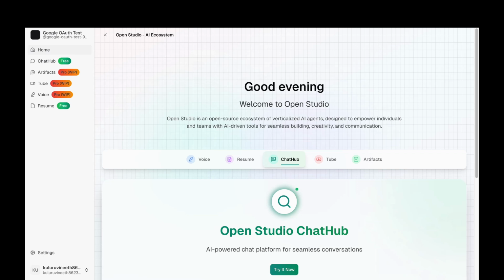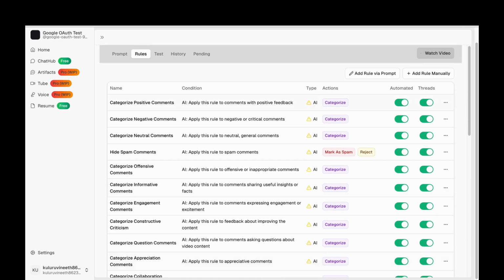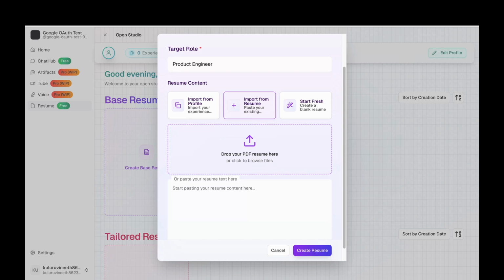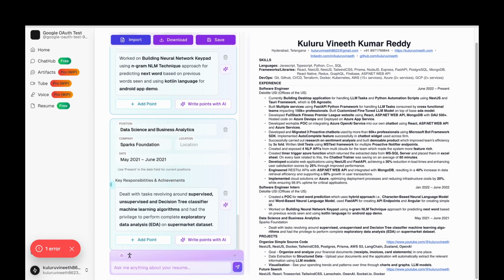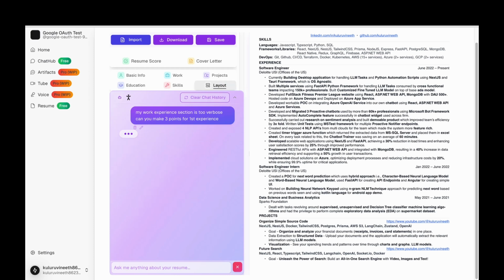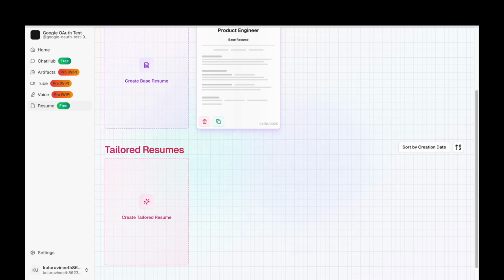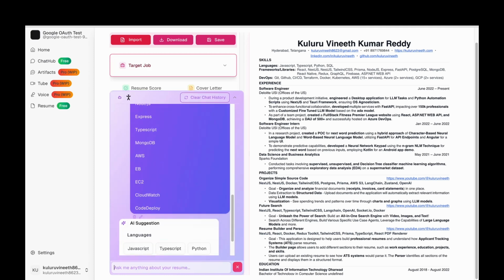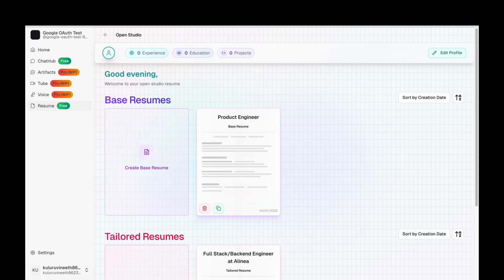Open Studio Changelog #3 | AI for YouTube, Voice & Resumes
Hey folks! 🎥 In this Open Studio update, we’re covering:

✅ Open Studio Tube (WIP): AI-powered YouTube comment automation—set up rules, test them, and manage comments effortlessly.
✅ Open Studio Voice (WIP): Exploring AI models and self-hosted GPUs for better voice automation.
✅ Open Studio Resume (WIP): An AI-driven resume builder to speed up and improve resume creation.

🔹 Walk through the latest features and see how AI is simplifying content moderation, voice automation, and resume building.

👉 *Chapters:*
00:00 Intro
00:30 Open Studio Tube - AI Comment Automation
05:15 Open Studio Voice - AI Voice Models
08:45 Open Studio Resume - AI Resume Builder
12:00 Future Roadmap & Updates